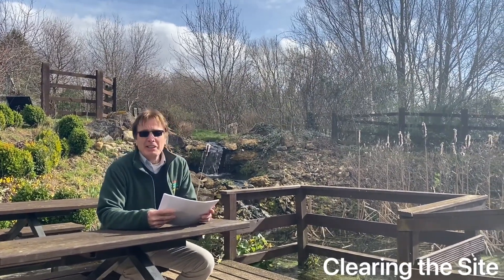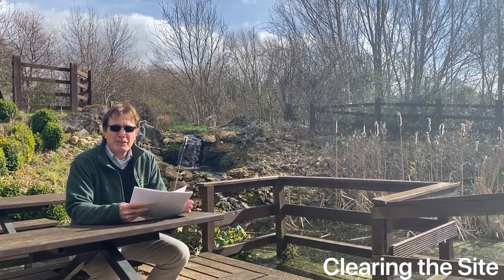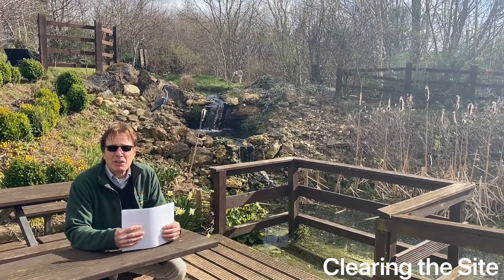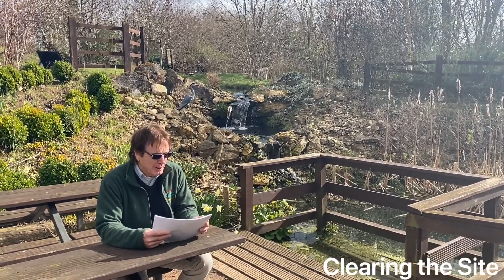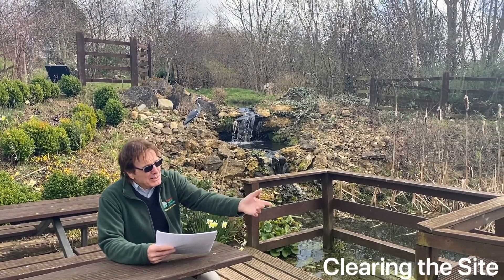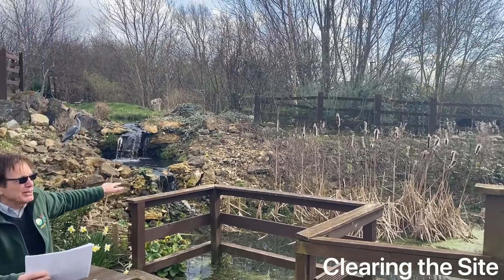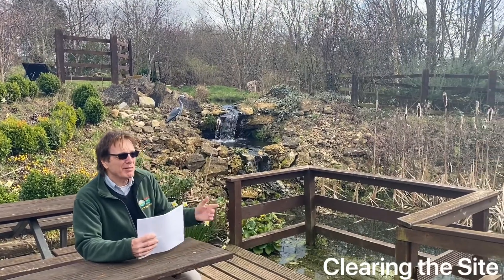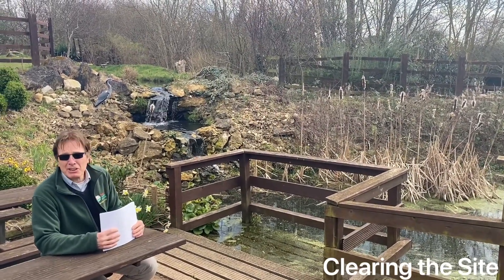Clearing the Site